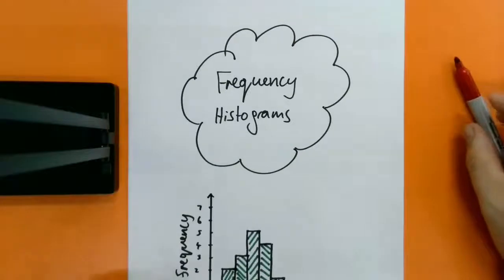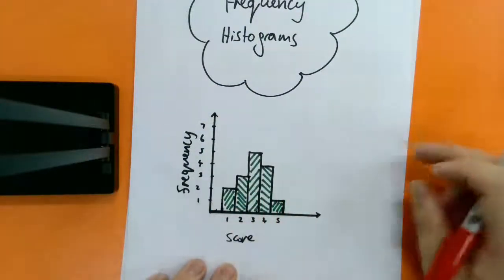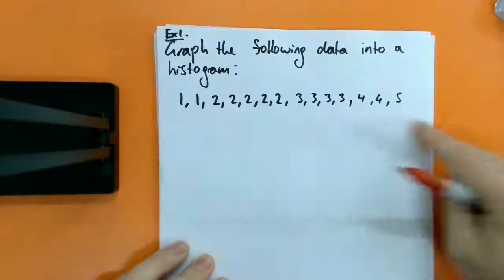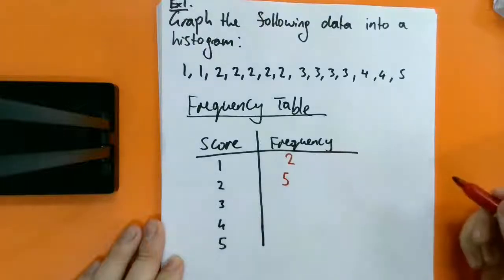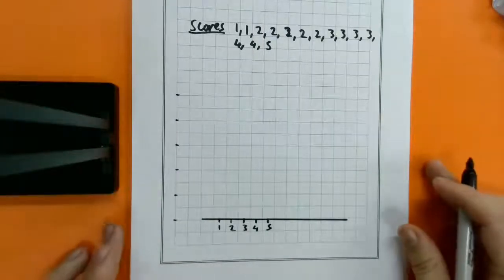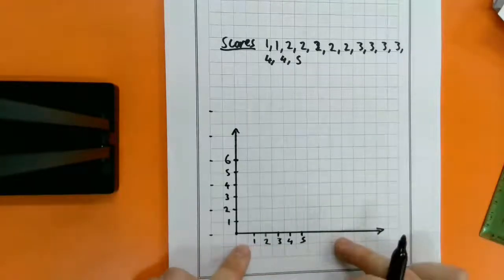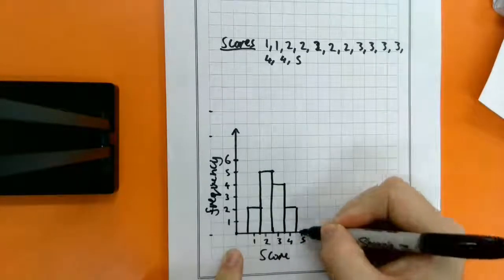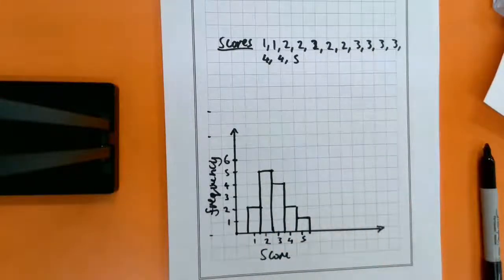Frequency Histograms (1 of 2)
In this video we learn about Histograms, what makes them special, and why we use them!